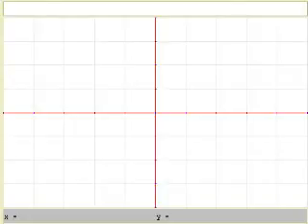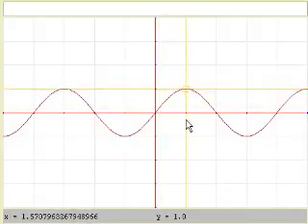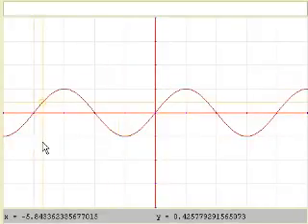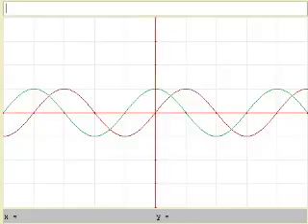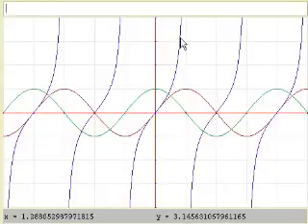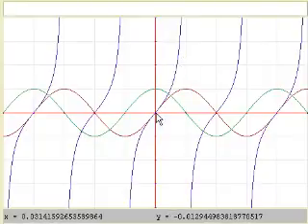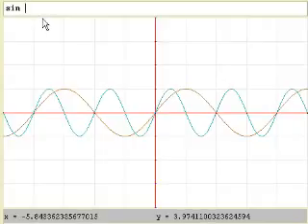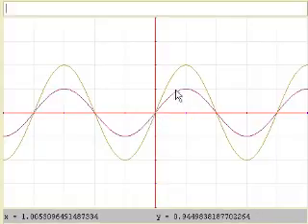XI/10th class maths(9)